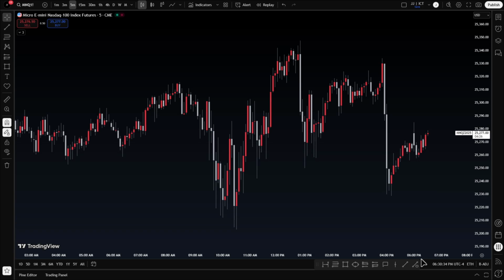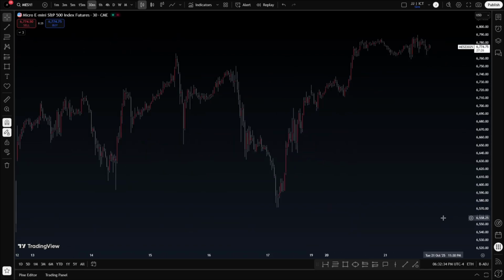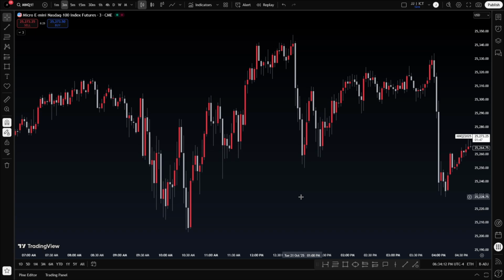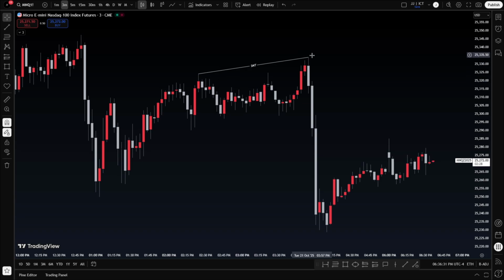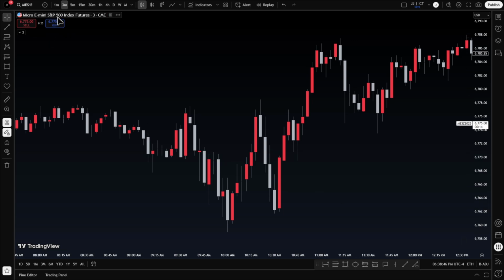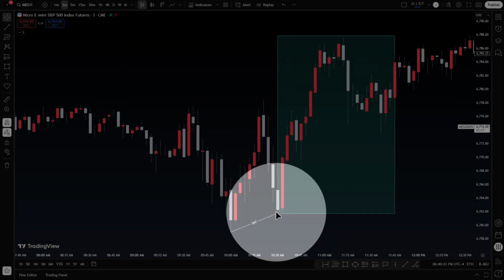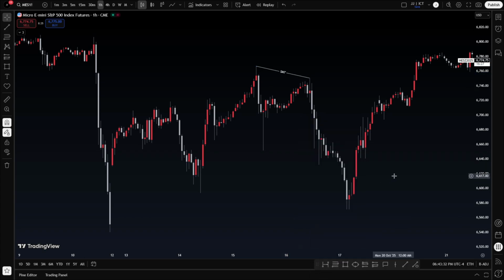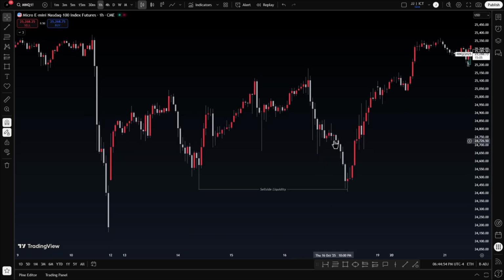ICT Mastery Mentorship - Episode 25: Smart Money Divergence 🏳️